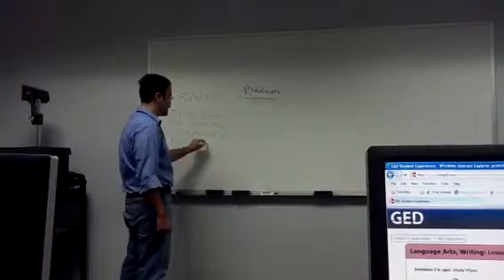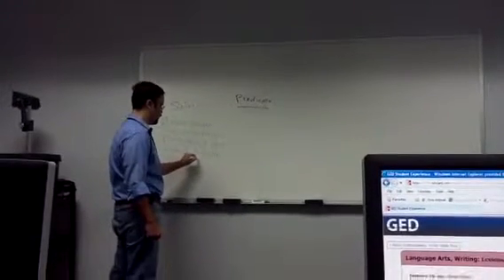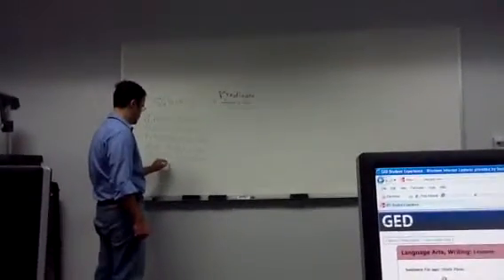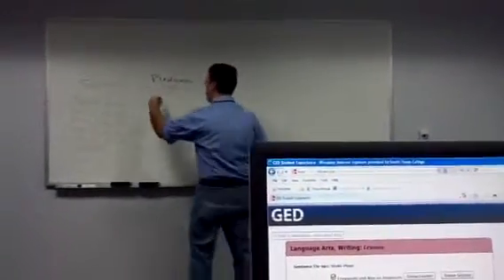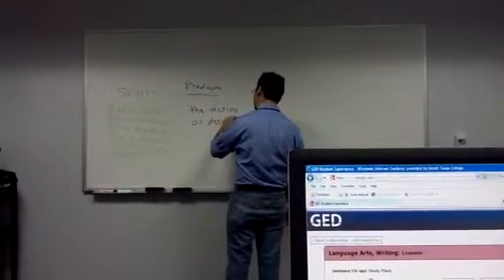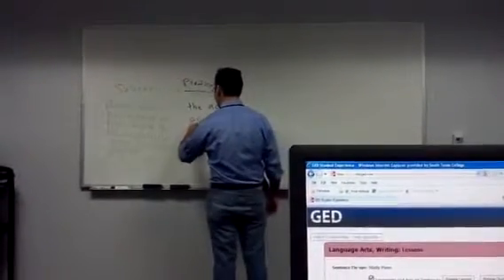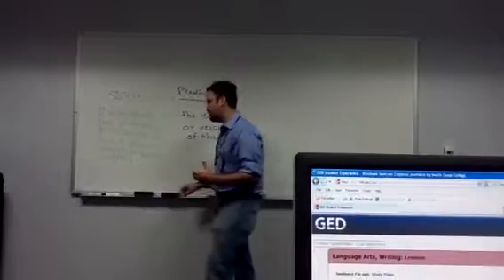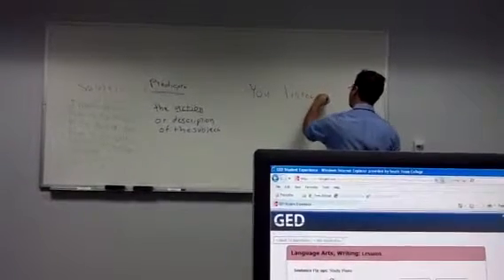A brief lecture on sentence structure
My brief lecture on sentence structure